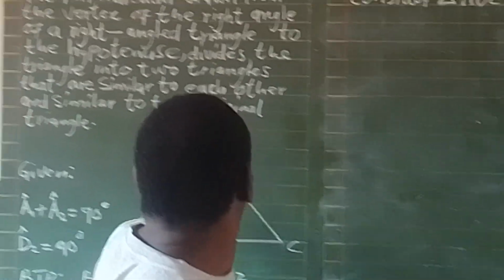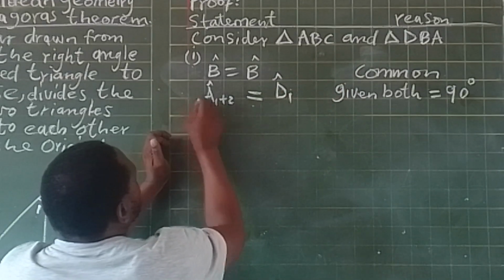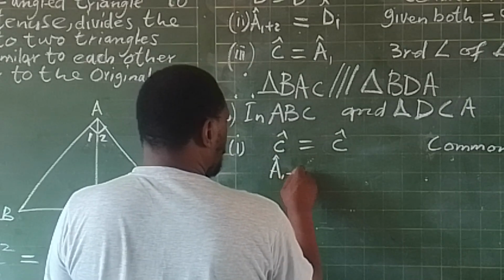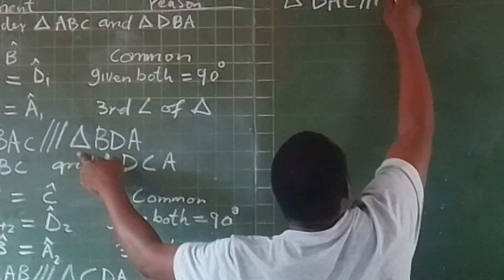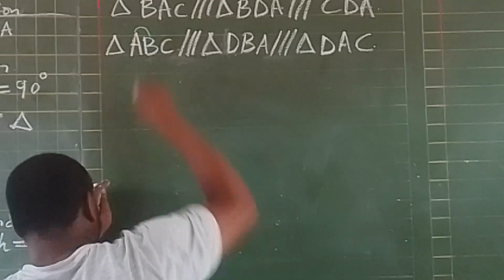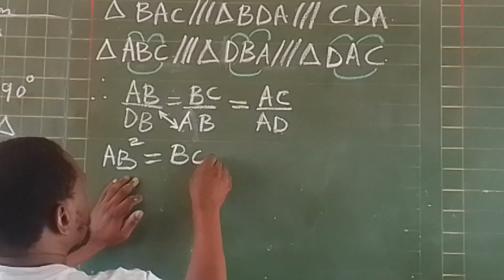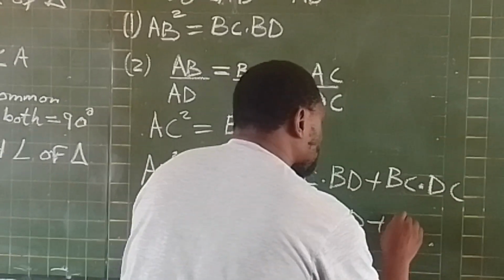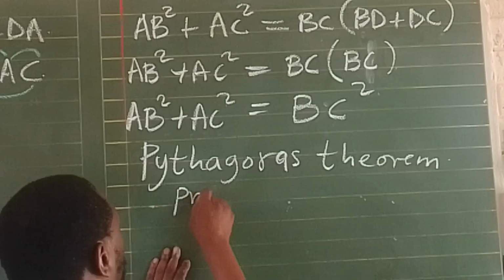“Pythagorean Theorem PROOF Using Similar Triangles | Grade 12 Euclidean Geometry”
🔥 Struggling to understand the Pythagorean Theorem proof? This video will change everything!

In this lesson, we break down the Pythagorean Theorem using Similar Triangles in a simple, step-by-step way that every Grade 12 learner can master. No memorizing — just pure understanding! 💡

📐 You’ll learn:
✔️ How to construct similar triangles inside a right-angled triangle
✔️ Why the sides are proportional
✔️ How this leads directly to a² + b² = c²
✔️ Exam techniques to help you score full marks in Euclidean Geometry

🚀 Whether you're preparing for finals, tests, or just want to improve your maths skills, this lesson will give you the confidence to tackle ANY geometry problem.

🎯 Perfect for:
Grade 12 Maths learners | Euclidean Geometry revision | Exam preparation | Self-study

📥 Get more resources & notes: (Add your link here)
📚 Join my classes / tutoring: (Add your link here)

💬 Drop your questions in the comments — I reply to all learners!